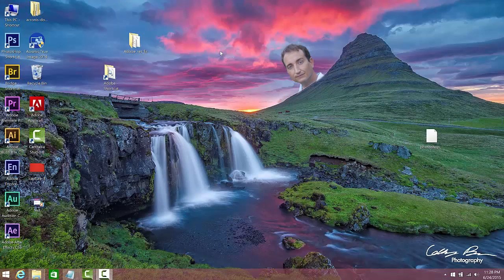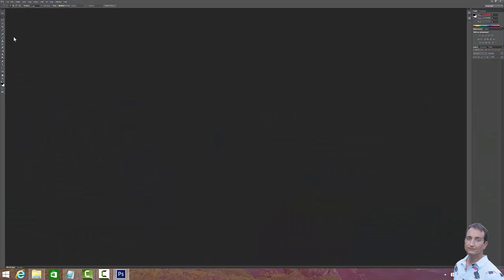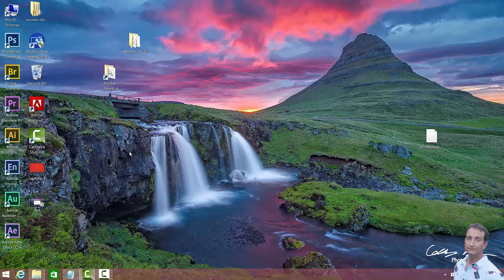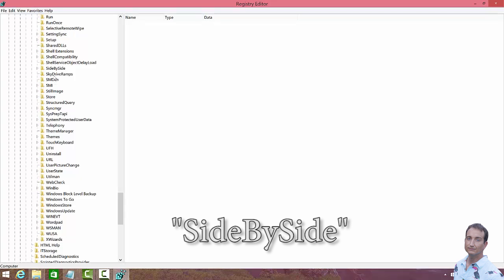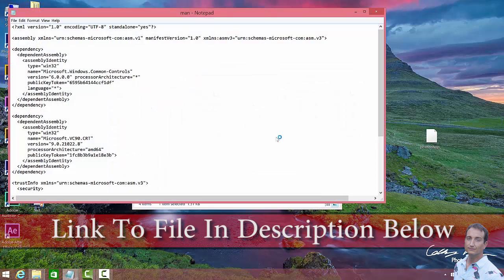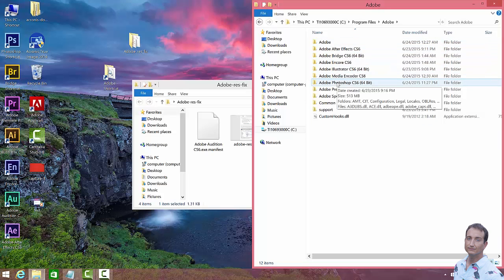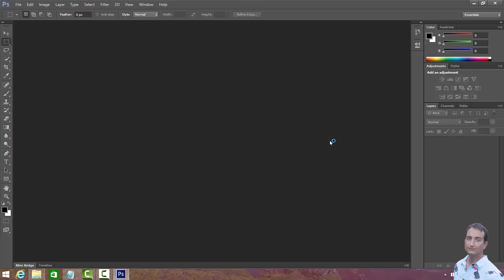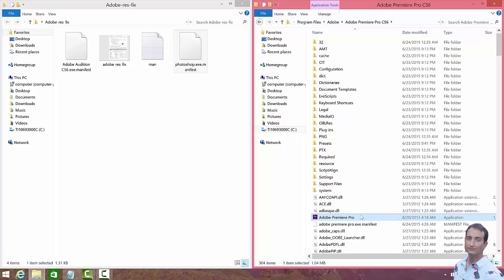How To Make Adobe Software Display Larger On High Resolution Monitors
If you find that your Adobe software such as Adobe Photoshop, Adobe Premiere, or anything Adobe displays extremely small on your high resolution (High DPI) laptop monitor this video provides a solution.  This process will make your Adobe programs display larger at proper proportions allowing the adobe software to be functional.

Underwater Reef Guide
Tugboat Themed Children's Book

Screen Capture software
Adobe Photoshop program

The technique I demonstrate is from a web article by Dan Antonielli.  His article, as well as related files, can be found at this link.

It turns out this is a common problem with laptops with super high definition monitors.  After normal installation when an application such as Adobe Photoshop is opened, the visual display of the program is too small to work with.  In my case I installed Adobe Creative Suite 6 Production Premier (Adobe CS6) on A Toshiba W50 Tecra model laptop with a 4K high resolution monitor.  After installing the CS6 suite on this Windows 8.1 machine I went to open Adobe Premiere and found the display interface was tiny and unusable.  I found Dan's article and followed his instructions.  The process completely restored my Adobe application displays back to their appropriate proportions.

 (Note If you update to Windows 10 you will have to repeat the 1st part in Windows Registry)

This process will enlarge the display of Adobe Photoshop
-increase the display of Adobe Premiere
-enlarge the monitor size of Adobe Illustrator
-make Adobe After Effects bigger